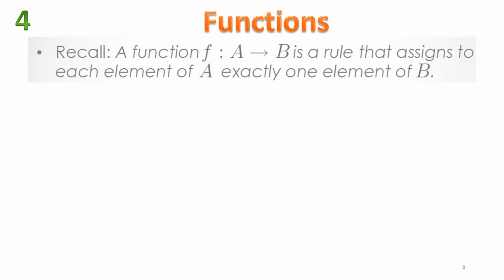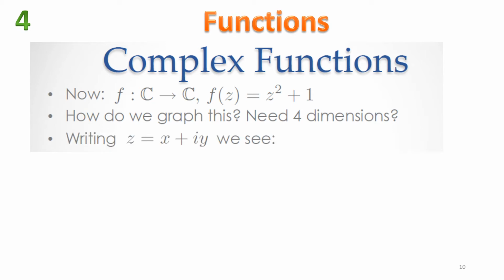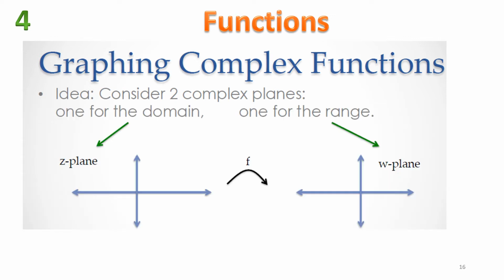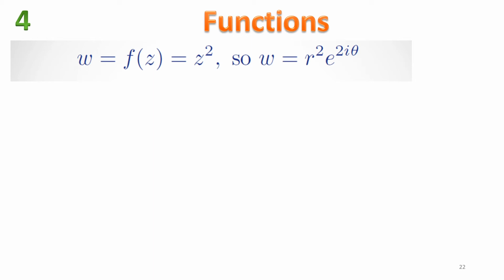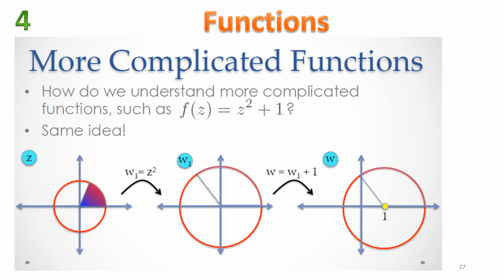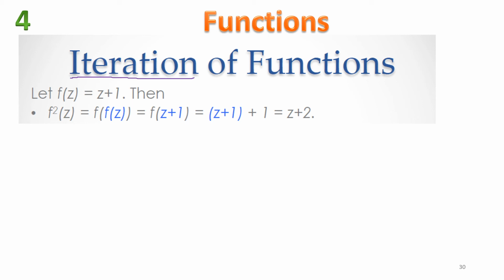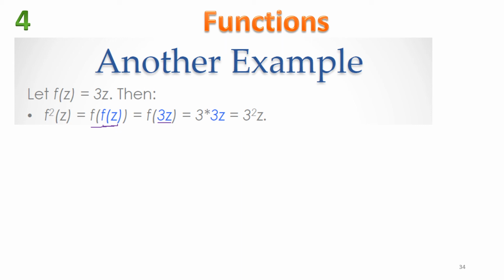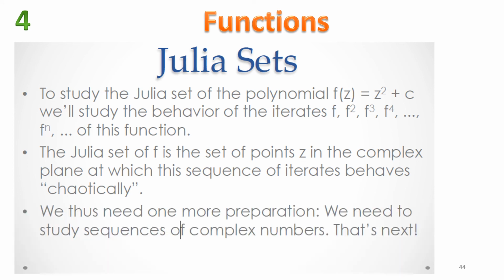Complex Numbers L4 Complex Functions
L4 Complex Functions: Recall definition of function, Complex functions, Graphing Complex functions, Examples, Complicated functions, Iteration of function, Julia set.